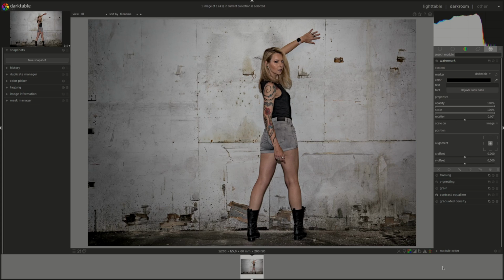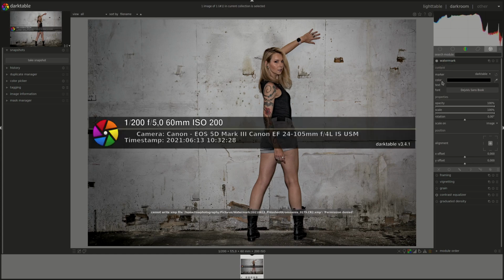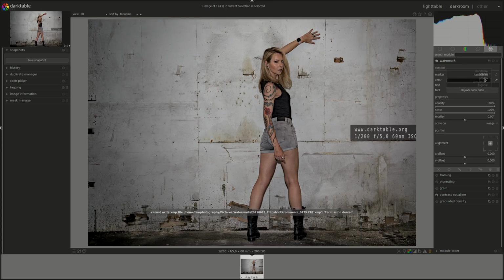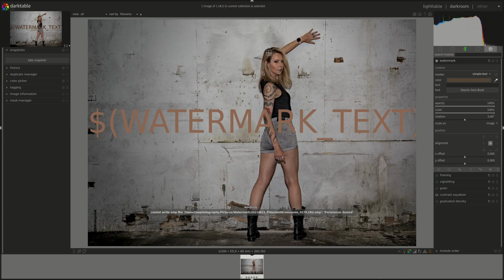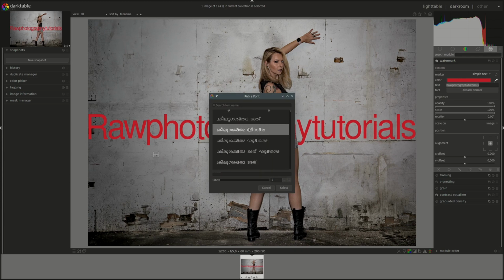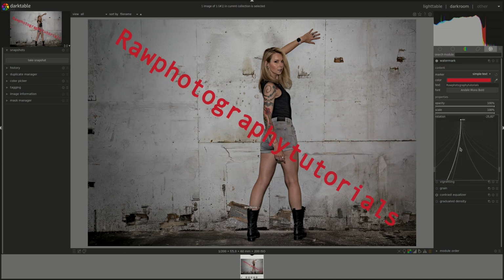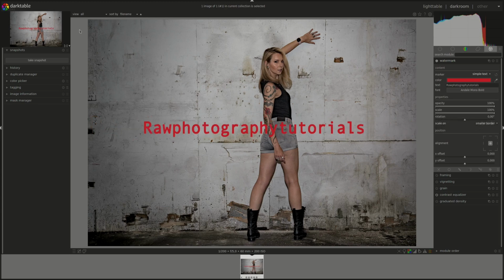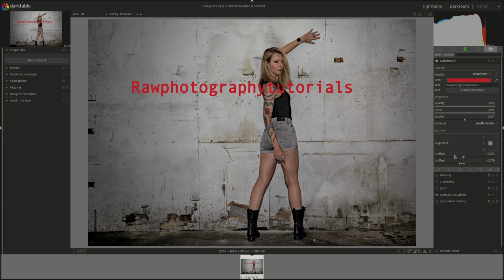darktable from A to Z: 41 - Watermark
In this video of the darktable from A to Z series we take at look at the watermark module.

This module adds an SVG document as a watermark to your image. The document can include variable strings that would be interpreted by the module. A full list of the supported strings can be found at